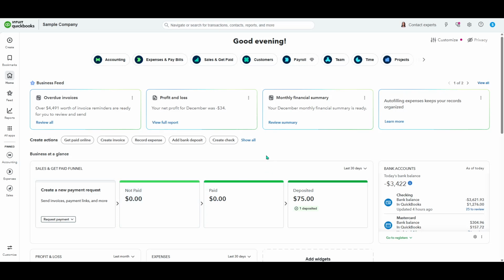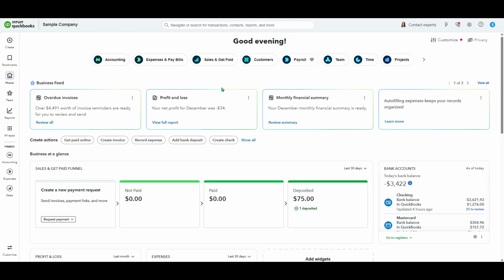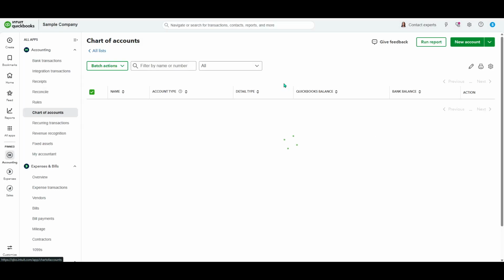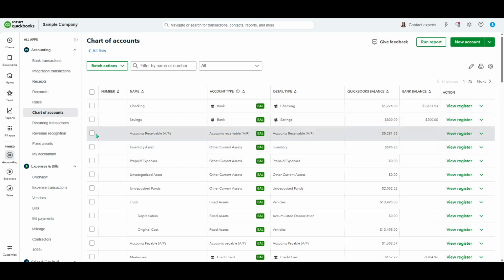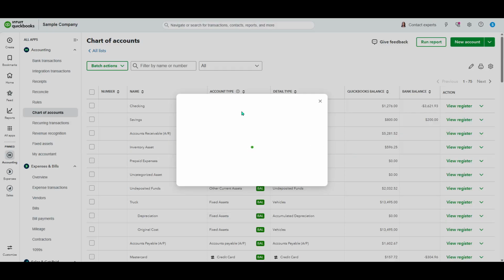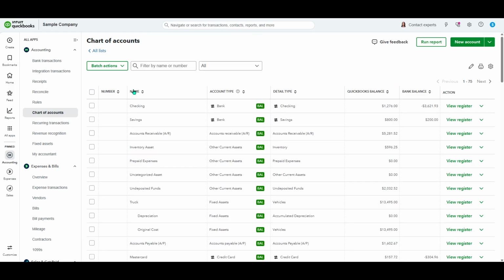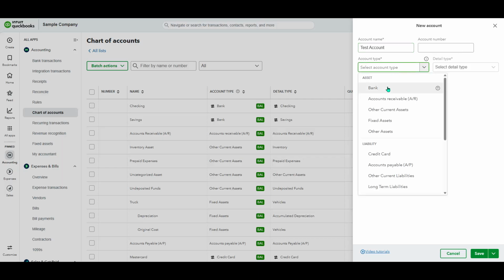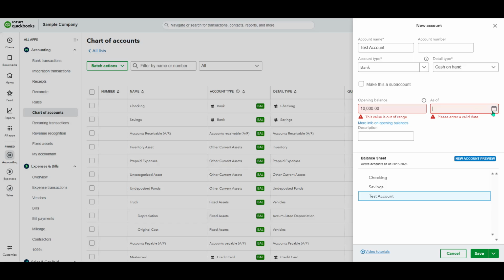How to Delete Account from the Chart of Accounts in QuickBooks Online (New Interface 2026 Tutorial)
Learn how to delete an account from the Chart of Accounts in QuickBooks Online using the new interface—the correct and safe way! In this 2026 step-by-step beginner tutorial, I’ll show you how to delete accounts properly, understand when accounts can’t be deleted, make accounts inactive instead, and avoid common mistakes that affect financial reports. Perfect for beginners, small business owners, and bookkeepers cleaning up the Chart of Accounts in QuickBooks Online.